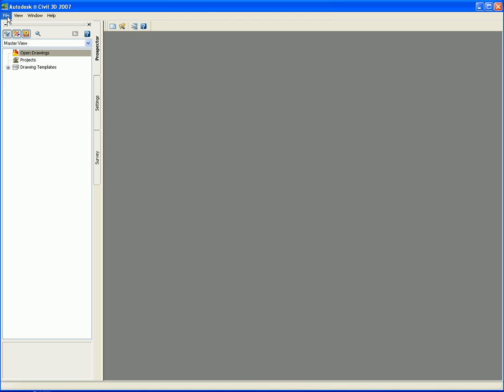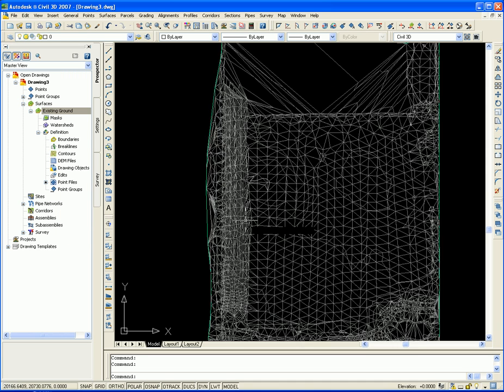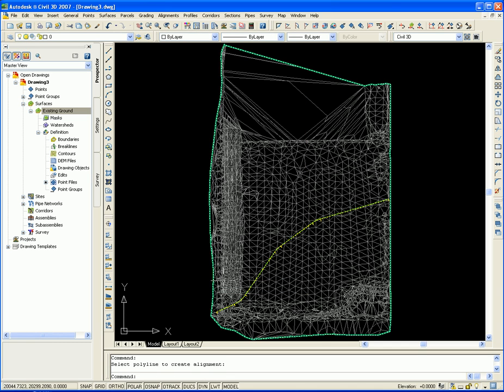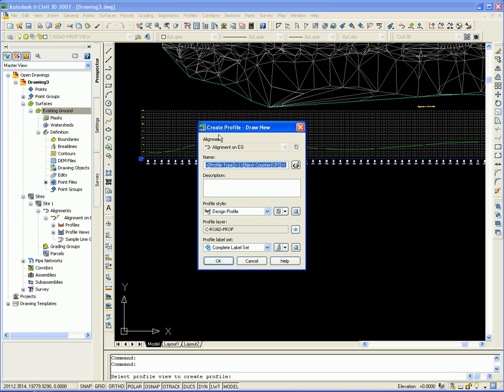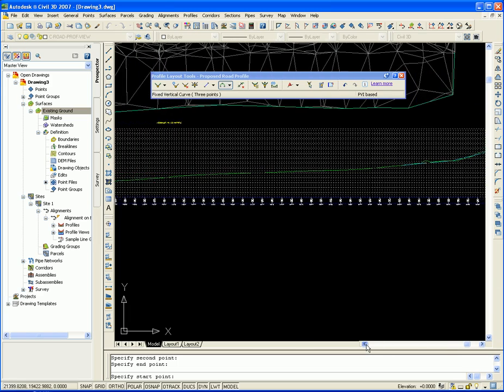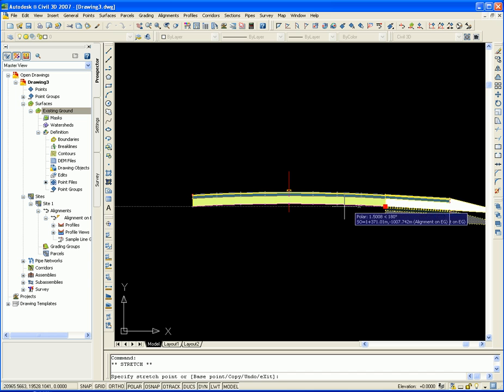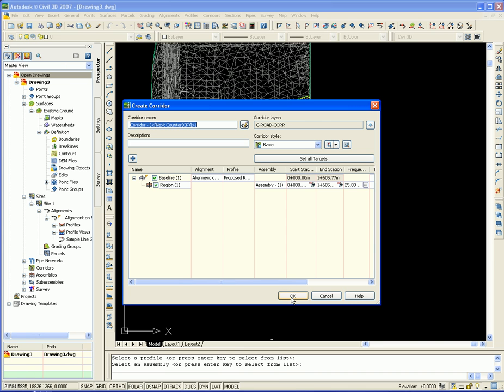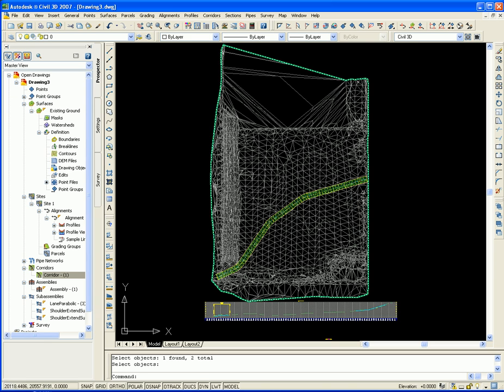Civil 3D Road Corridor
How to create a road corridor using Civil 3D software